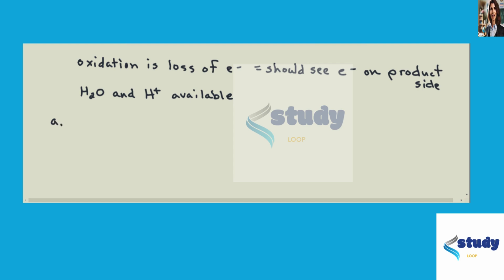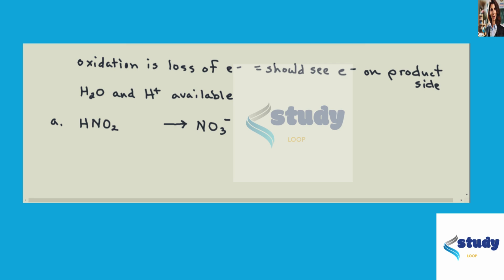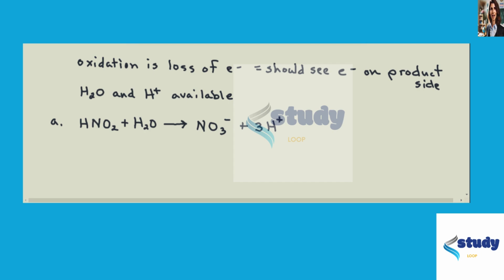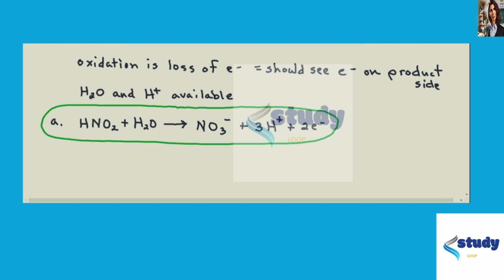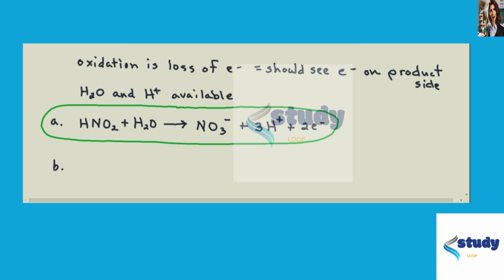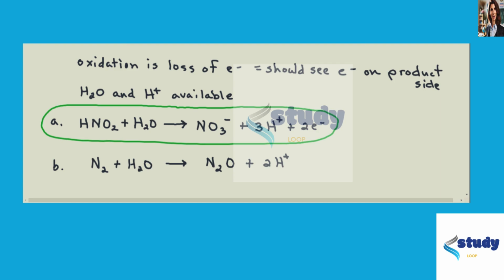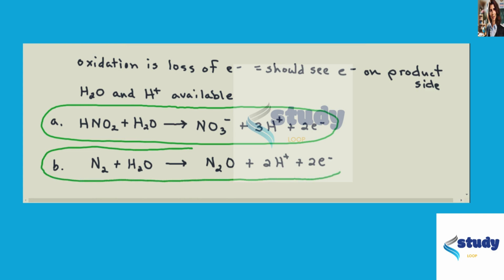[Chemistry] Write complete balanced half-reactions for (a) oxidation of nitrous acid to nitrate ion